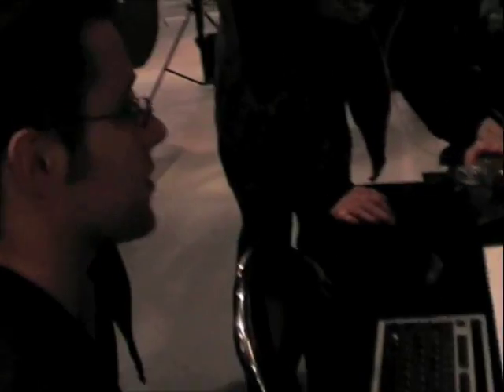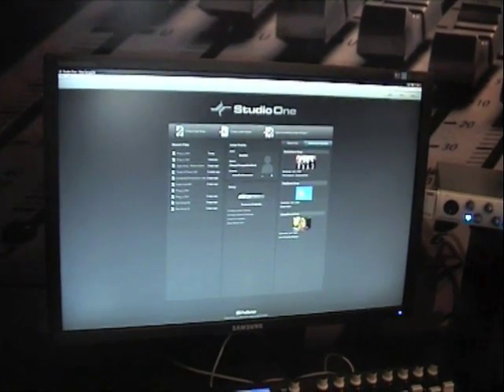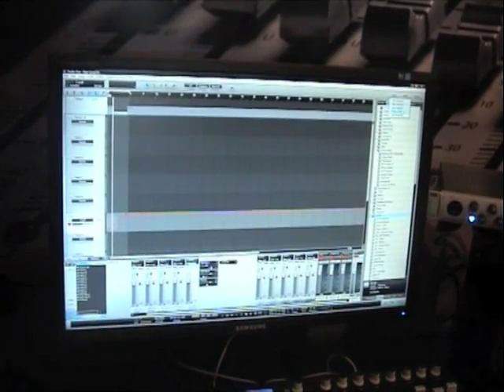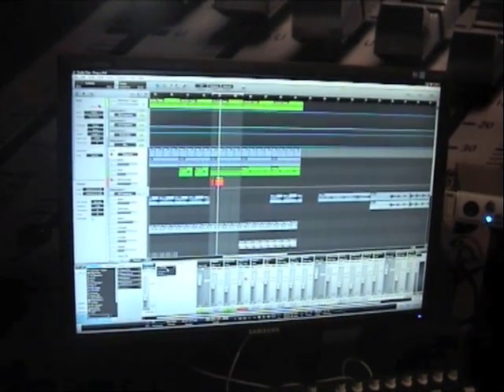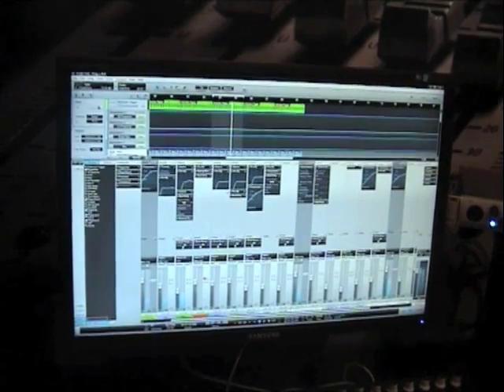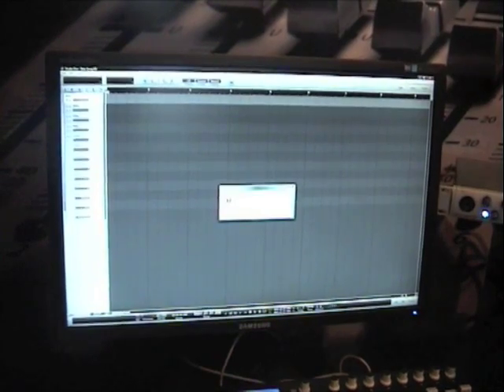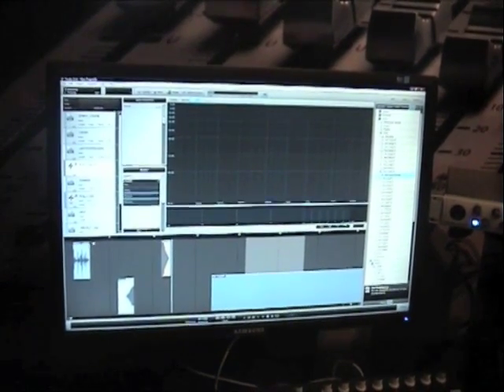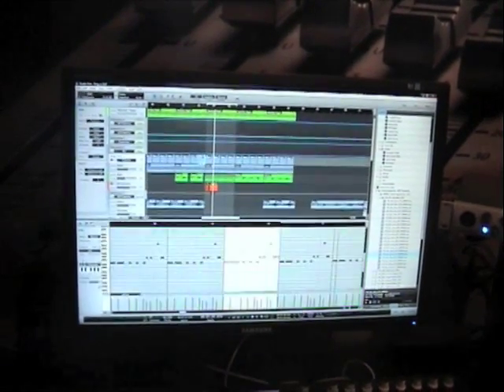Presonus Studio One: an introduction at Musik Messe 2009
A little introduction from the application specialists at Musik Messe 2009. Checkout